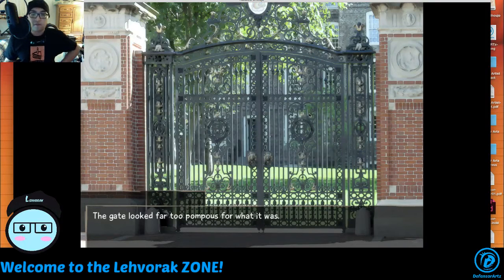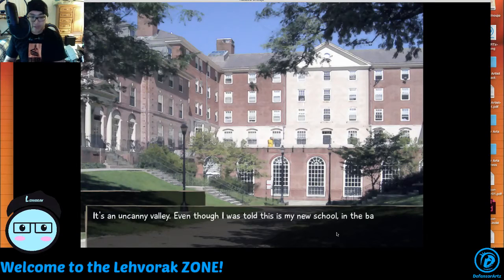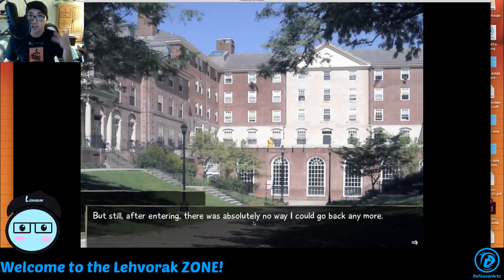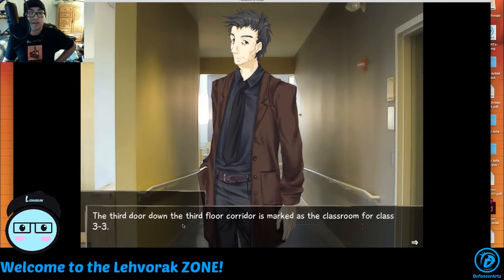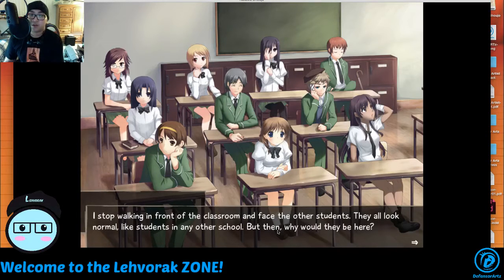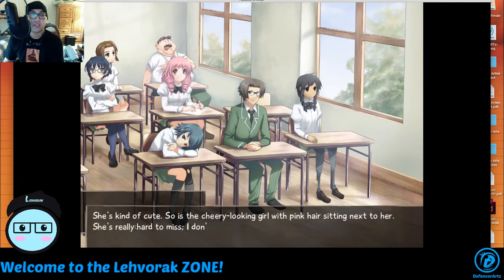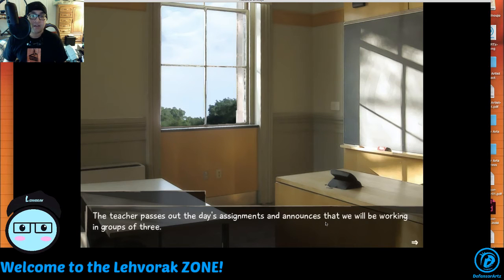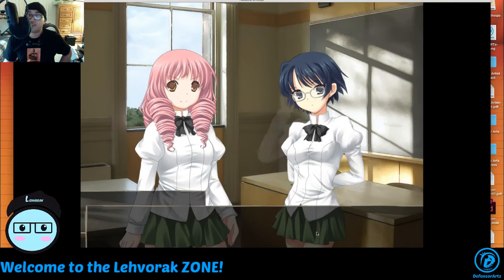Katawa Shoujo | Let's Meet People!!! | Part 3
Katawa Shoujo, a visual novel game about a boy who suffers from a terrible heart condition and has to live through it and go through a special school... and get girlfriends, so here is part 3 and WE MEET PEOPLE!!!

Katawa Shoujo series will be posted daily M-F in between 5:00pm-7:00pm (EST) In the month of December 2015